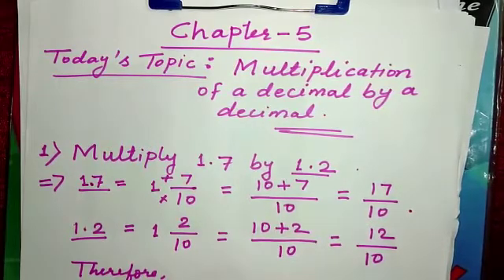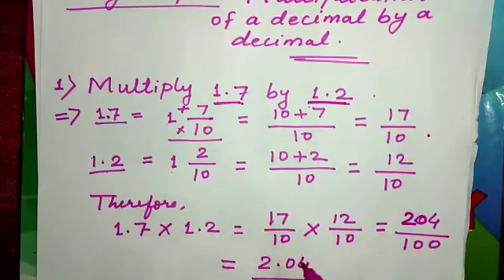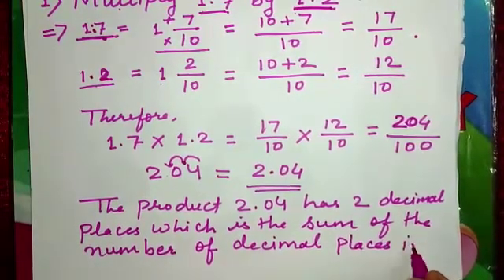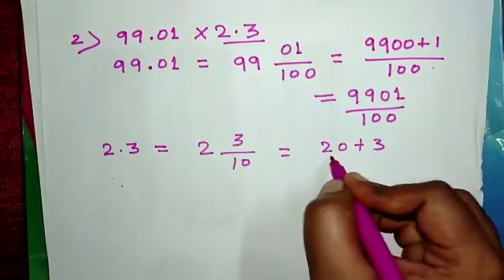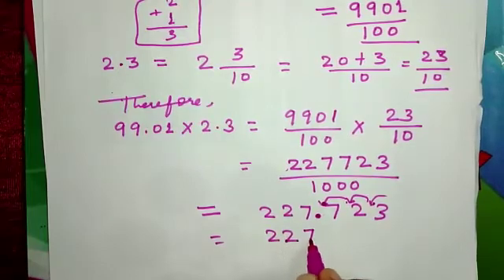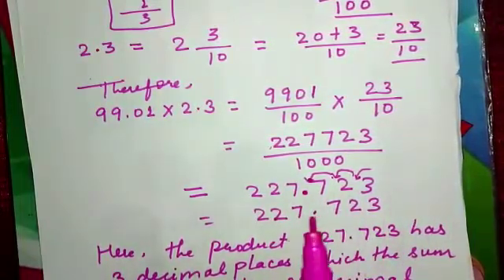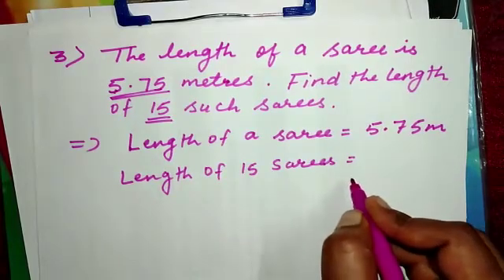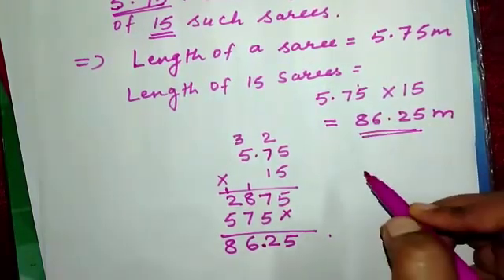Multiplication of a decimal by a decimal (Grade V)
Shatabdi The MathAntics